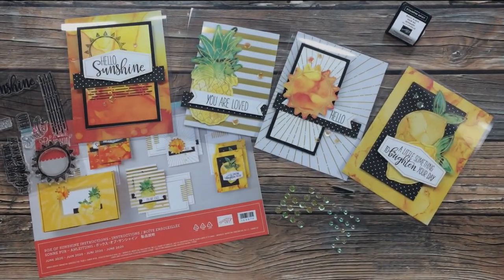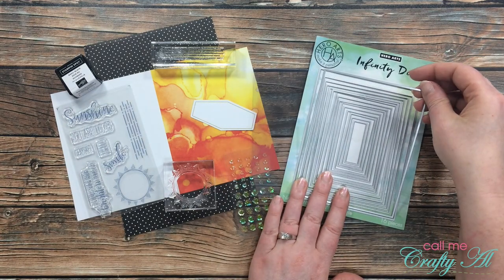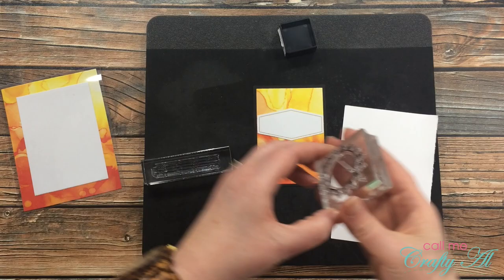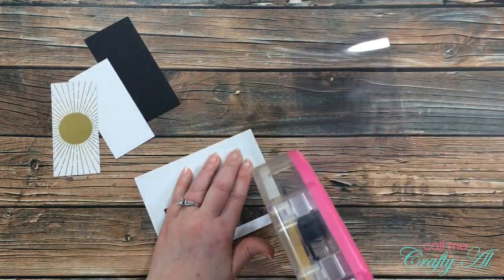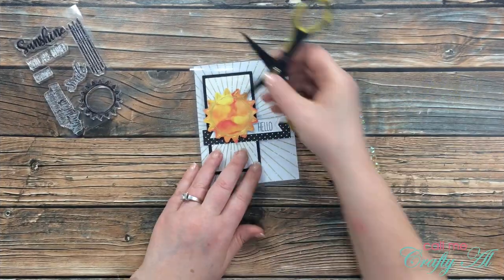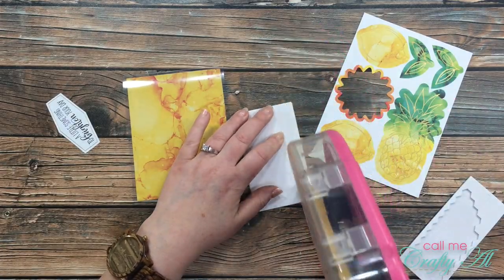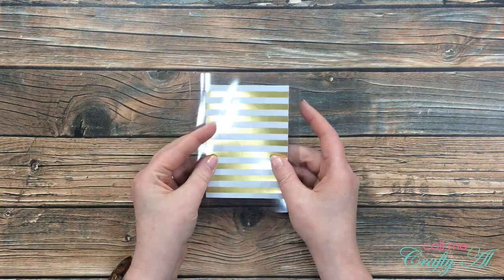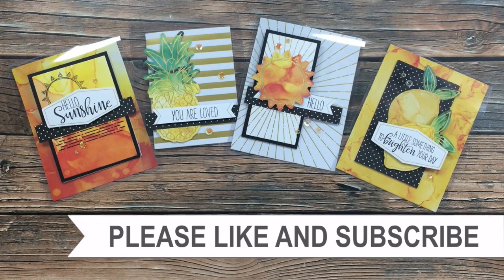June 2020 Paper Pumpkin Alternatives | Clear Cards | Box of Sunshine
**If you are interested in purchasing the clear cardstock, please read the SPECIAL NOTE below in the Related Products section**

Thanks so much for stopping by, crafty friends! Today I am back to share some alternative cards using the June 2020 Paper Pumpkin Kit - Box of Sunshine. For my cards today I am recreating the layouts from the kit on clear card bases.

See all of my June 2020 Alternatives, here: **playlist coming soon**

Related Products**:
~~SPECIAL NOTE: It looks like the 10mil option may currently be sold out. If you use this link, make sure you select the correct product. The 5 or 7 mil are thinner and may not work for a card base.~~
My original choice: Clear Cardstock 10mil w/tissue

~~HERE are some SIMILAR looking products, I haven't ever tried these brands and they don't have tissue dividers, but it may work:~~

Hero Arts Infinity Dies - Rectangle
   Spellbinders Nestabilities - Rectangles:

HaPpY cRaFtInG!
Alicia
Call Me {Crafty} Al